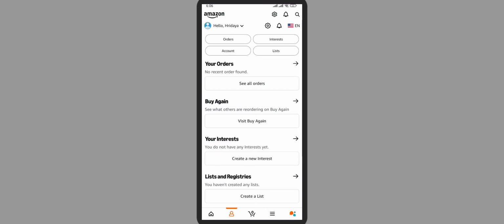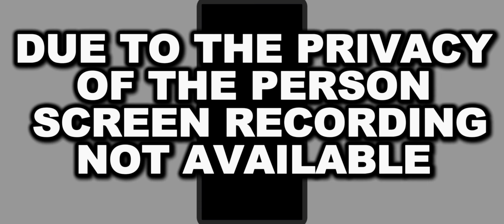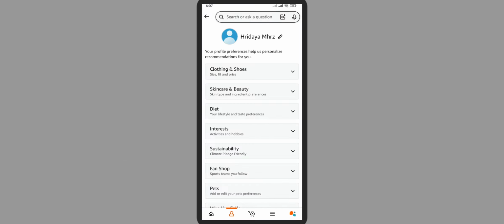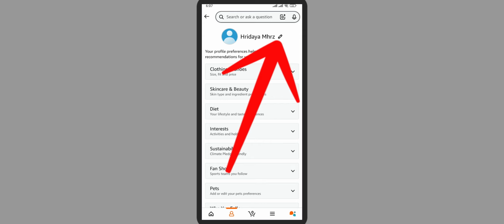How to Change Profile Picture in Amazon Shopping 2025?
In this easy tutorial, learn how to change your profile picture in Amazon Shopping and personalize your Amazon account in just a few simple steps. Your profile picture on Amazon helps you customize your account, especially when leaving reviews or managing your profile settings. In this video, we show you exactly how to access your Amazon profile settings, upload a new photo, and update your Amazon Shopping app profile picture using your Android, iPhone, or computer. Whether you want to upload a personal photo or update your current profile picture, this step-by-step guide makes it quick and simple. You’ll also learn how to troubleshoot if you face any issues while changing your profile image. Make your Amazon account truly yours by customizing your profile today!